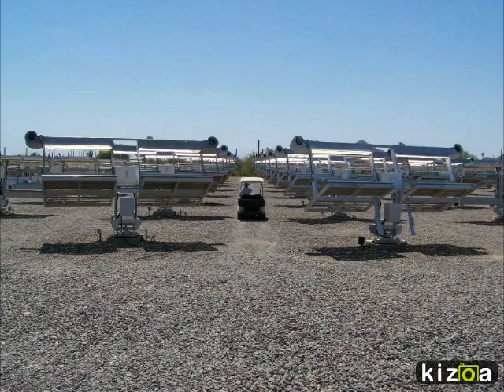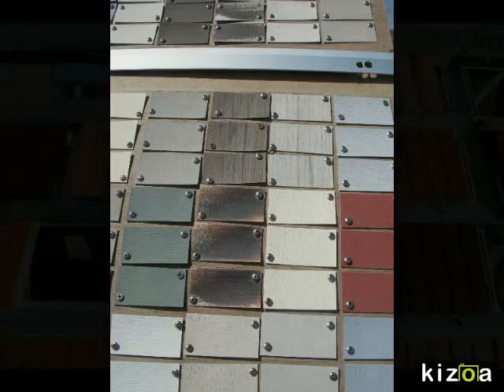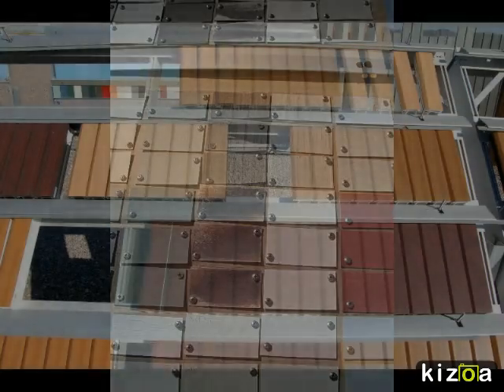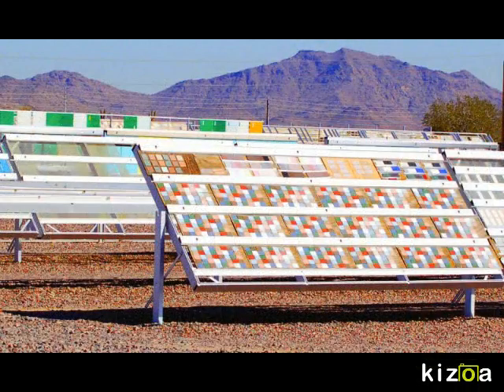Arizona Weathering Interview